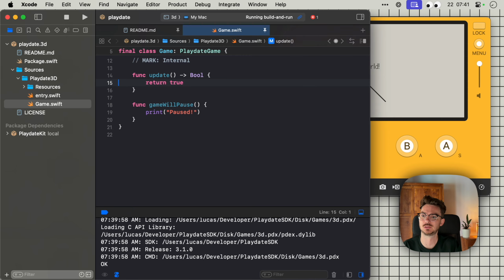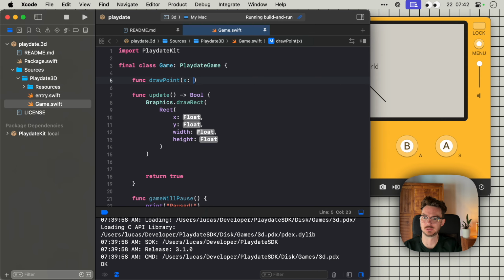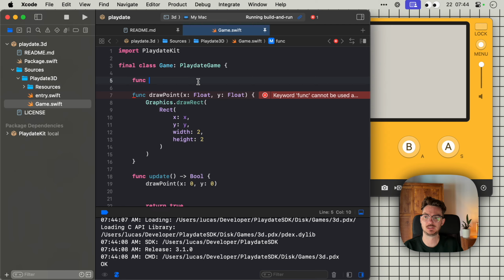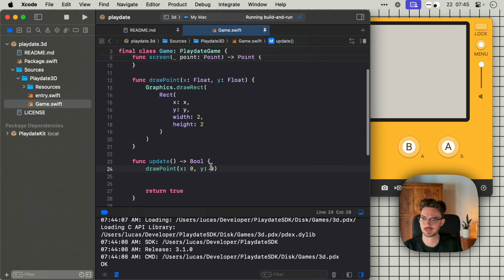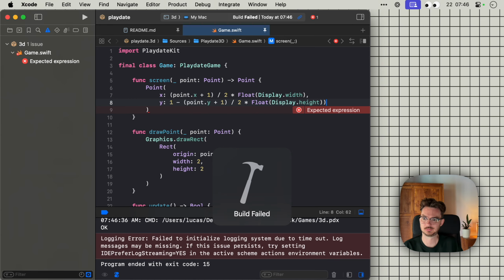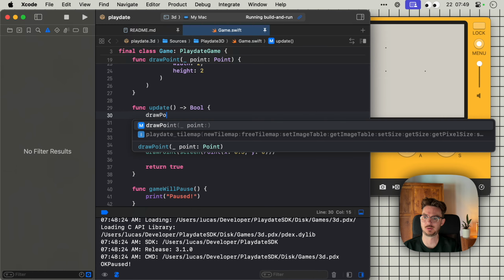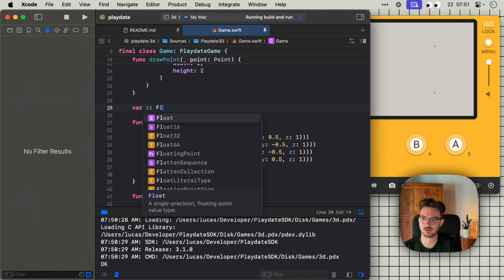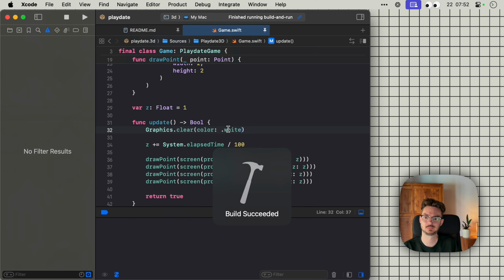3D Rendering on the Playdate from Scratch (No Engine)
Part 2 of building a 3D renderer for the Playdate in Swift. We strip the project back to a clean foundation, implement the perspective projection formula, convert between the Playdate's coordinate system and a centered normalized one, and get a plane moving into the distance.

No engine, no library, just the math.

Chapters
0:00 Cleaning up the project
0:45 The projection formula
1:00 Drawing points with drawRect
2:45 Why zero needs to be in the middle
3:20 Writing the screen() coordinate conversion
5:30 Testing the axes (and flipping Y)
6:40 The project() function
7:20 Drawing a plane with four points
8:45 Animating Z with elapsed time
10:30 Perspective in action

Next: a rotating cube driven by the crank.